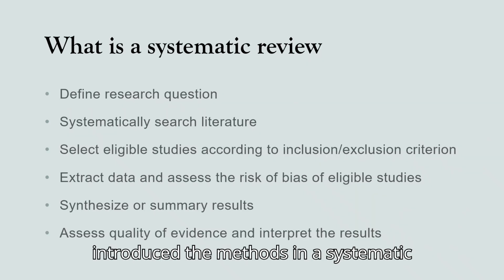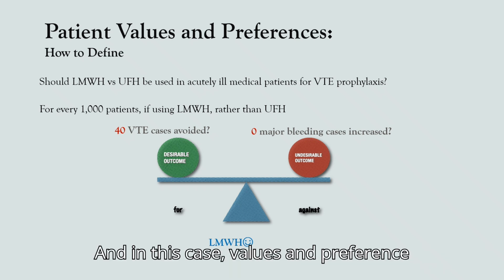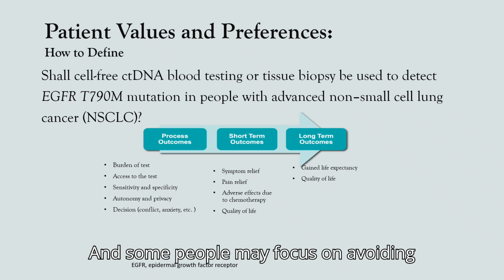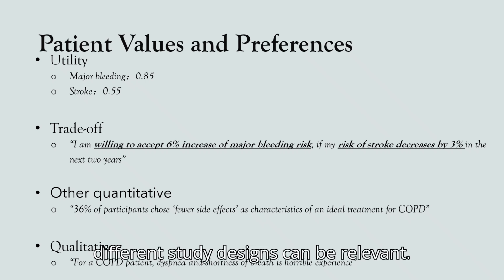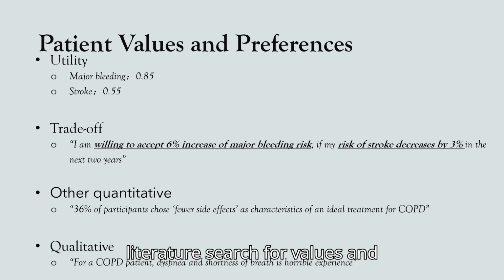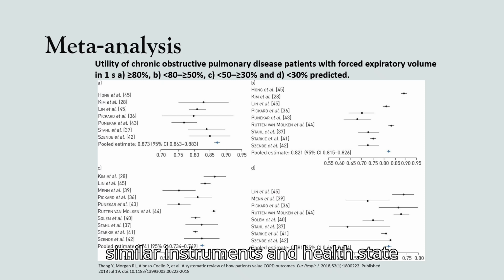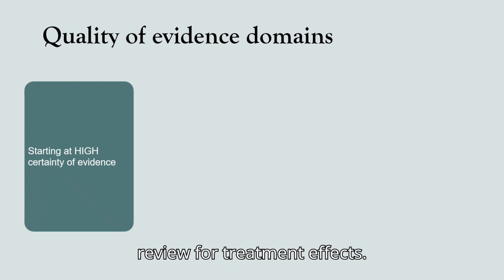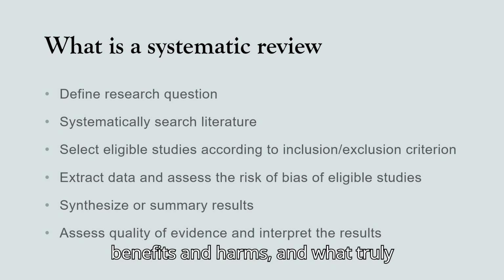What is systematic review on values and preferences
Systematic reviews can answer the question about values and preferences.